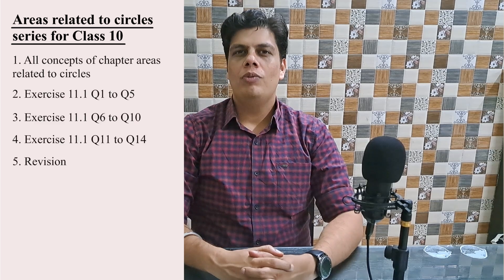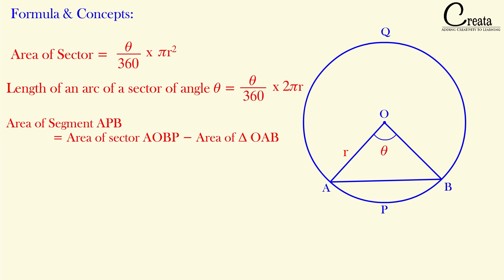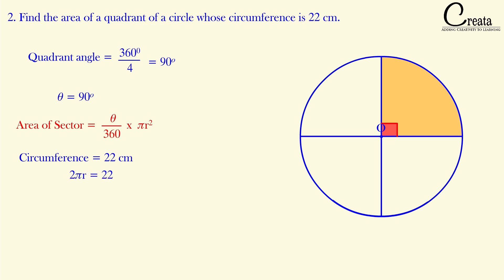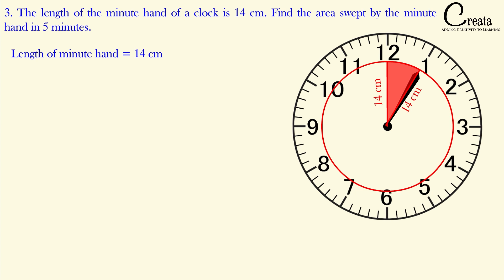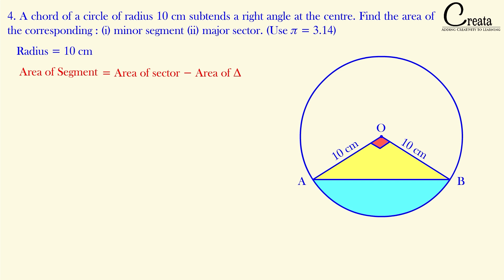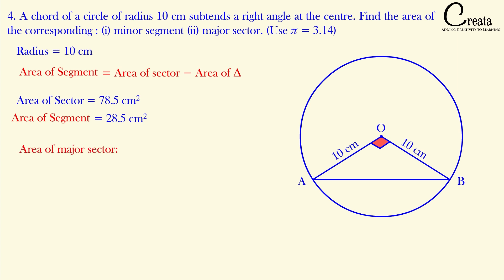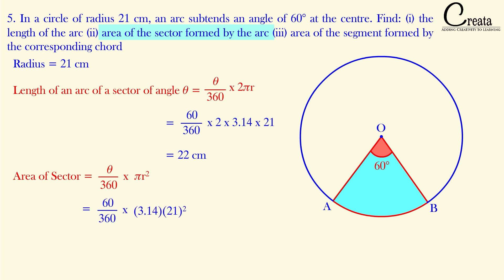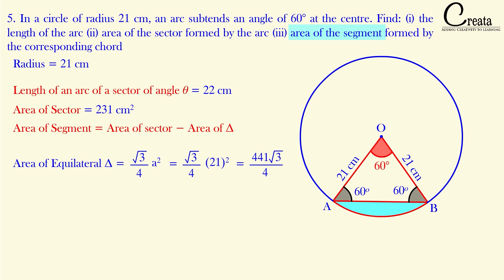Ex 11.1 Q1 to Q5 Class 10th maths chapter 11 | Class 10th Areas related to circles series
This is the 2nd lecture of Areas related to Circles series for class 10th math students, which is chapter 11 in NCERT. This lecture covers Q1 to Q5 of exercise 11.1. The content is as per the latest updated syllabus.

Link to the Areas related to Circles chapter Quiz 1 & Quiz 2

The following questions are covered in this lecture:

1. Find the area of a sector of a circle with radius 6 cm if angle of the sector is 60°.

2. Find the area of a quadrant of a circle whose circumference is 22 cm.

3. The length of the minute hand of a clock is 14 cm. Find the area swept by the minute hand in 5 minutes.

4. A chord of a circle of radius 10 cm subtends a right angle at the centre. Find the area of the corresponding : (i) minor segment (ii) major sector. (Use  = 3.14)

5. In a circle of radius 21 cm, an arc subtends an angle of 60° at the centre. Find: (i) the length of the arc (ii) area of the sector formed by the arc (iii) area of the segment formed by the corresponding chord

This Areas related to Circles series is specially for class 10th maths students but can be used to learn about Circles for any exam.

Regards
CREATA CLASSES

Timestamp
00:00 Introduction
1:03 Revision
2:37 Ex11.1 Q1
3:27 Ex11.1 Q2
4:50 Ex11.1 Q3
7:58 Ex11.1 Q4
11:25 Ex11.1 Q5